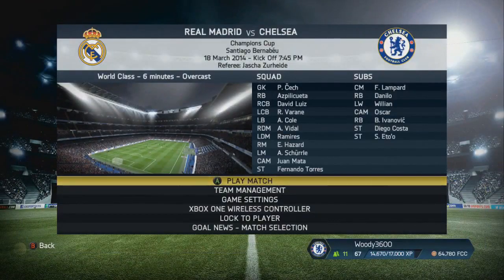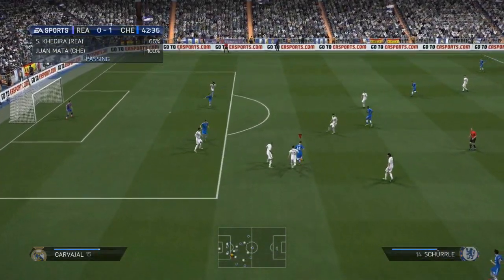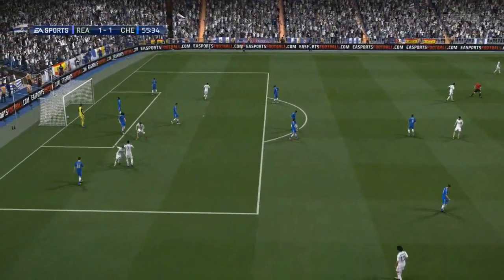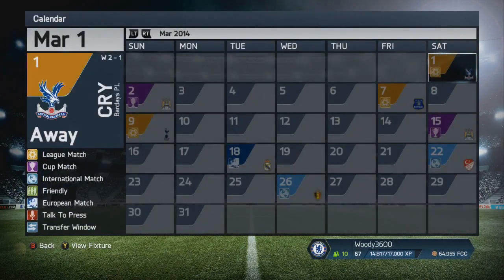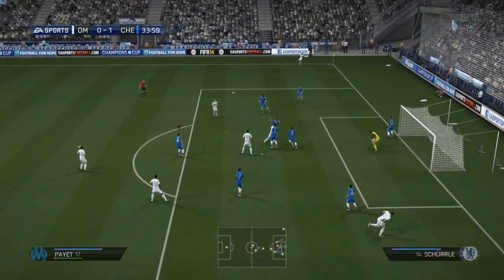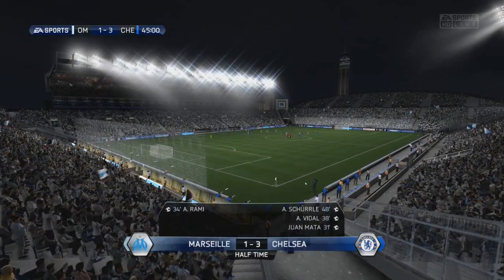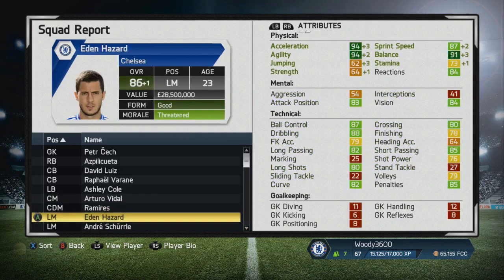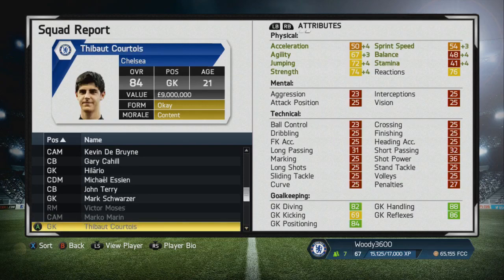Xbox One FIFA 14 | Chelsea Career Mode Ep23 - Champions League Goal Bonanza